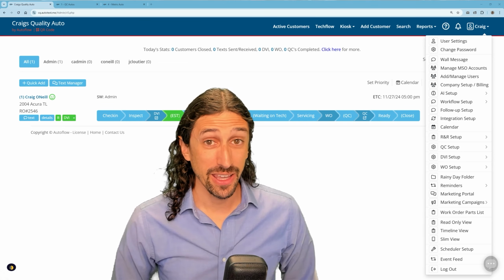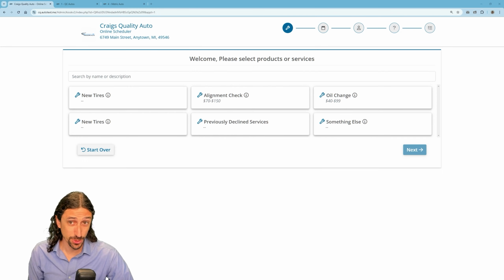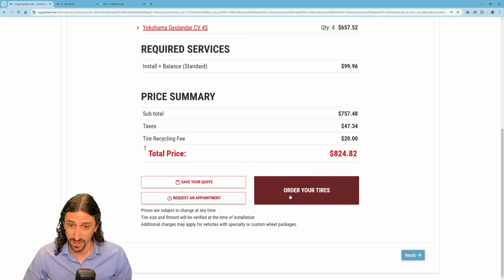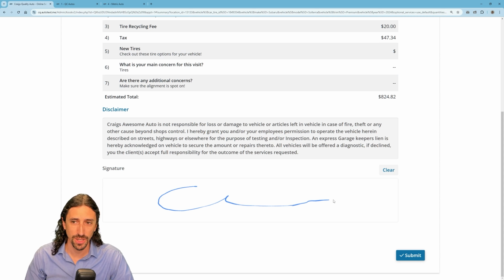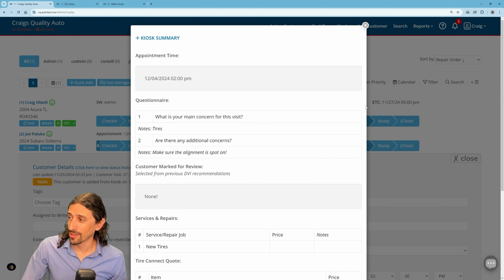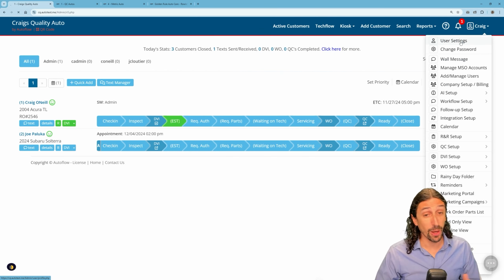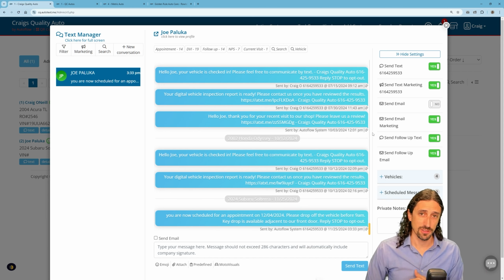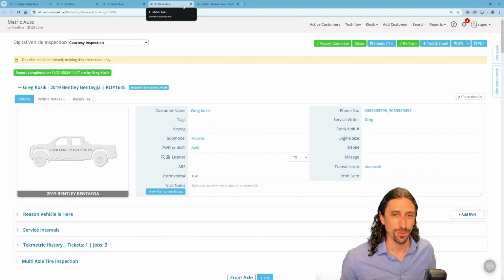Autoflow release notes and new updates to our platform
Release notes and updates for the Autoflow software. Our dev team has been working hard to make sure our v4 updates stay on track AND still bring new items for you all each month!

We love offering solutions that help make your jobs easier, grow your business, and ensure your clients are grateful they bring their cars to you.